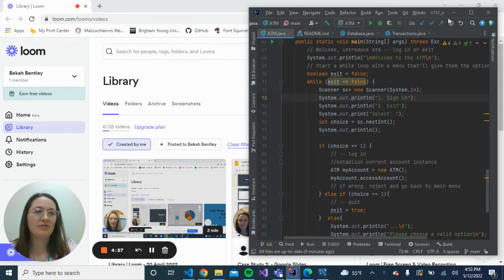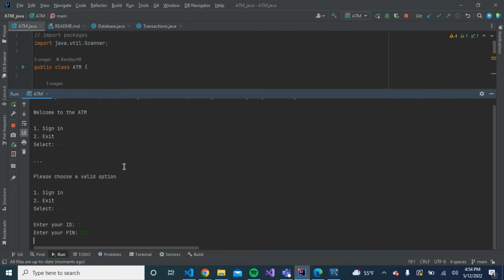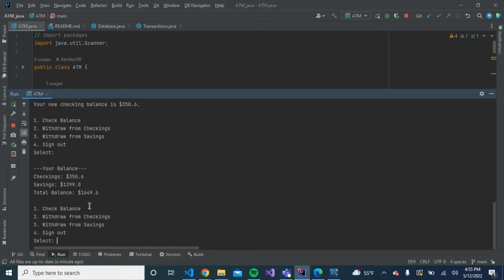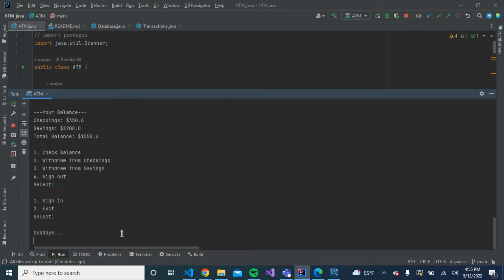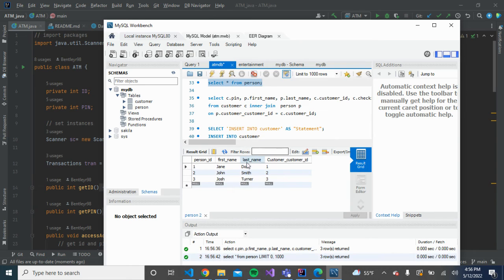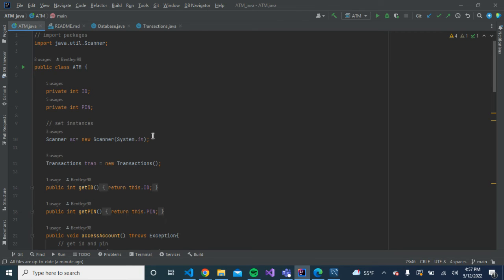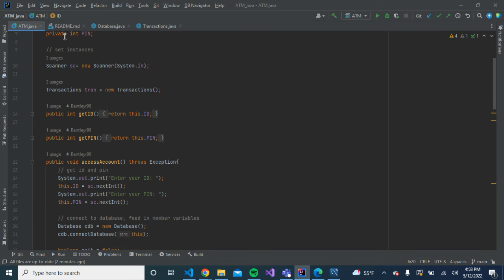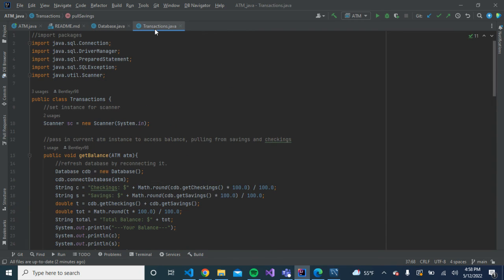Demonstration of ATM Program in Java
This is a demonstration of a program I wrote in Java that is designed to mimic an ATM.